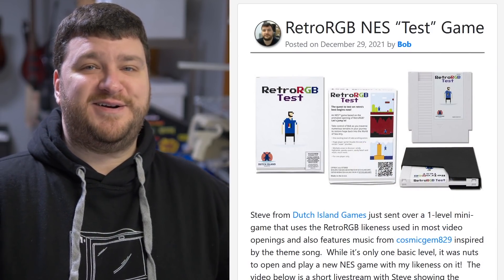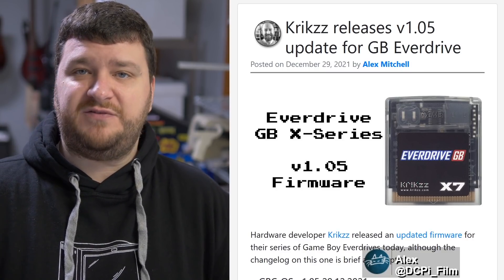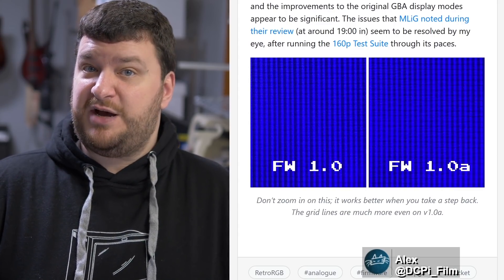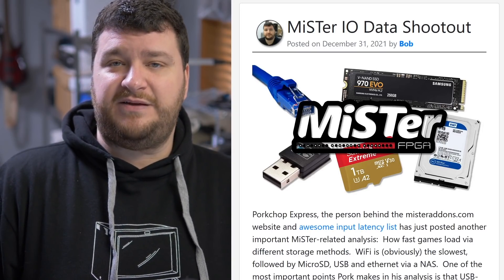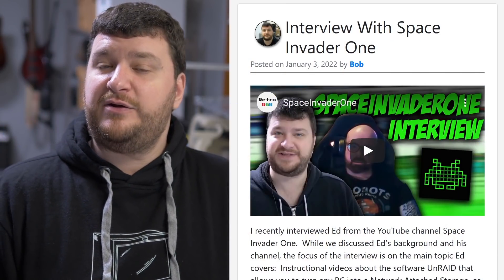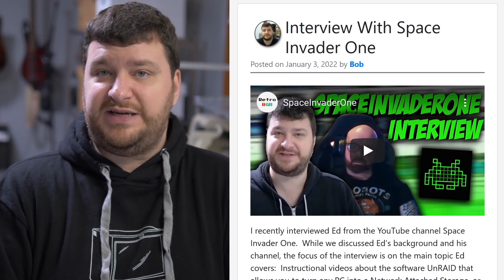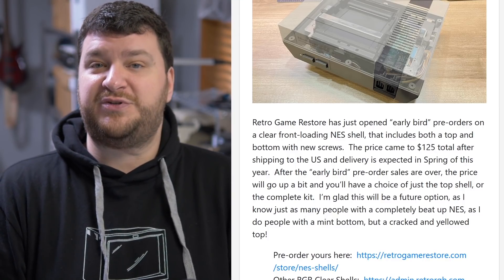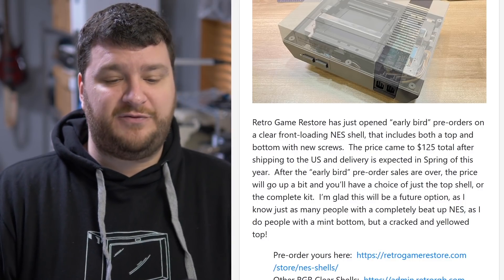RetroRGB Weekly Roundup #286 - January 5th 2022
00:00  Welcome

00:38 RetroRGB “Test” Game for NES

04:24 Everdrive GB Firmware Update

06:12 DVD’s for calibrating CRT’s

08:37 Analogue Pocket Firmware Update

11:50 MiSTer IO Data Shootout

18:27 Hidden Palace released 178 prototypes

19:54 Interview With Space Invader One

26:36 Clear NES Shell

32:35 Brazilian Nick Arcade